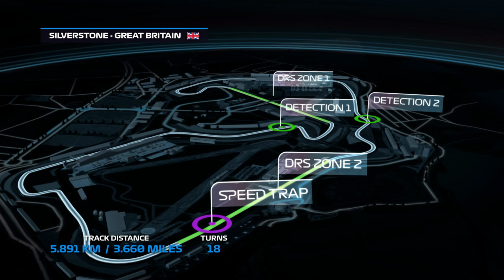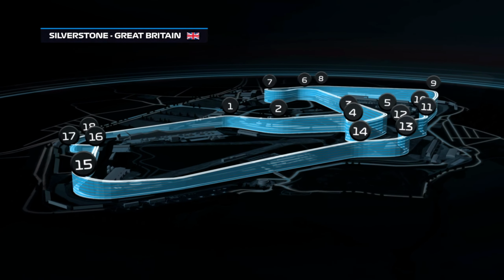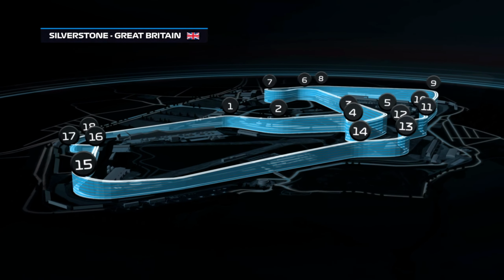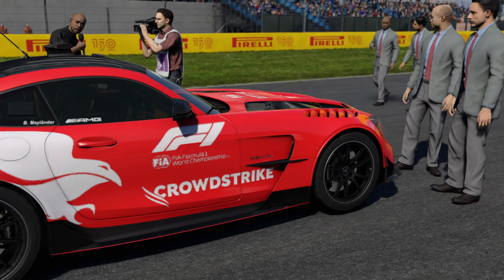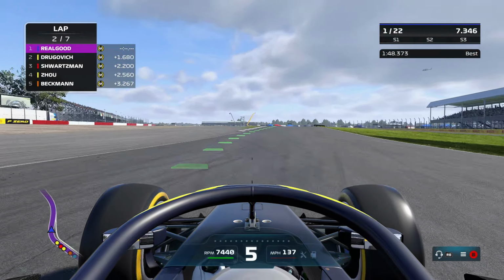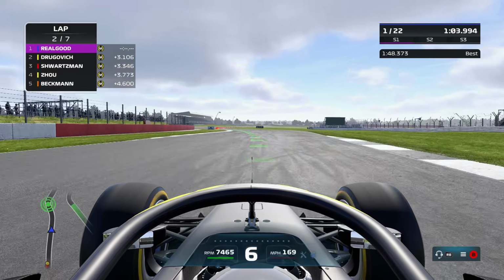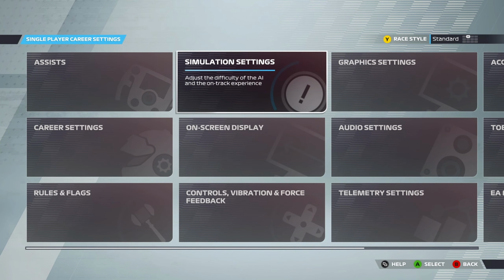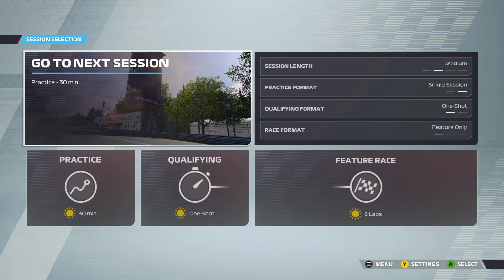F1 22 My Home Race, Silverstone!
F1 22 features adaptive AI, which would adjust the pace of AI cars according to the performance of players to ensure players are competitive from race-to-race. The game also introduces a customisable hub mode called F1 Life to allow players to collect supercars, clothing and accessories.